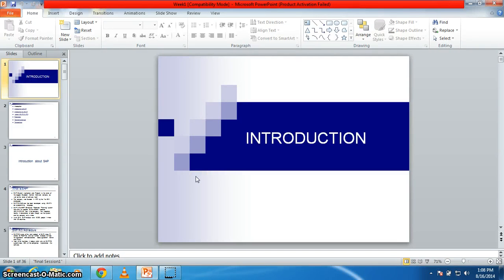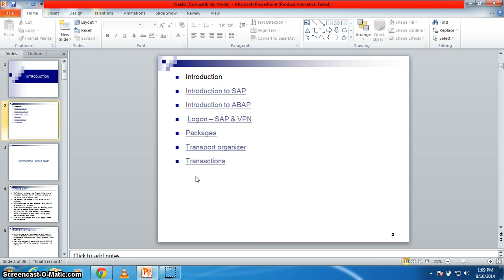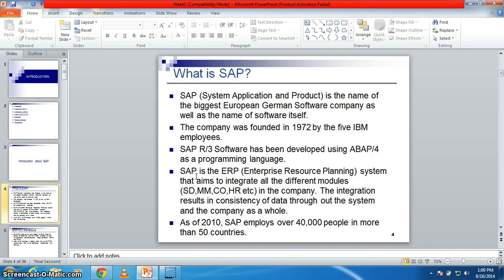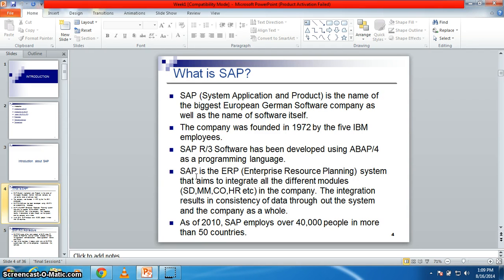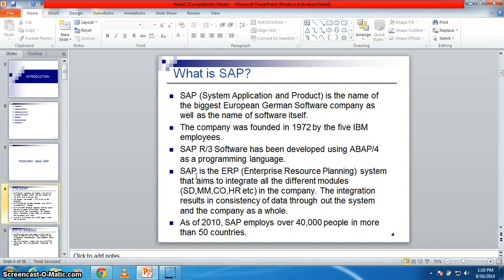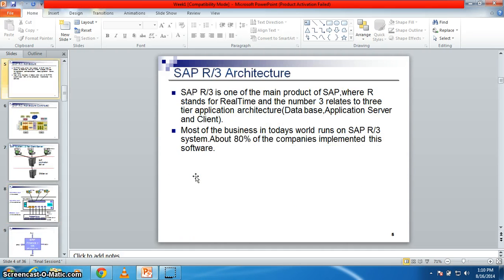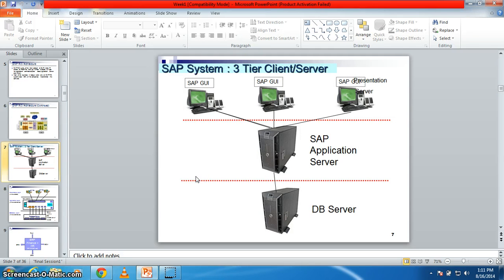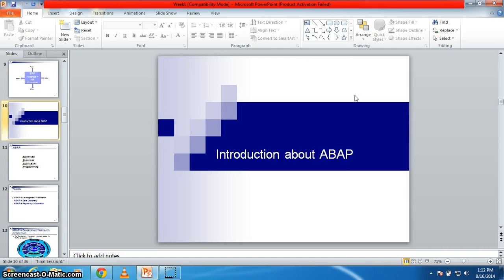sap 3 tier architecture and its history .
brife description about sap 3 tier architecture system and description about sap system and founder..